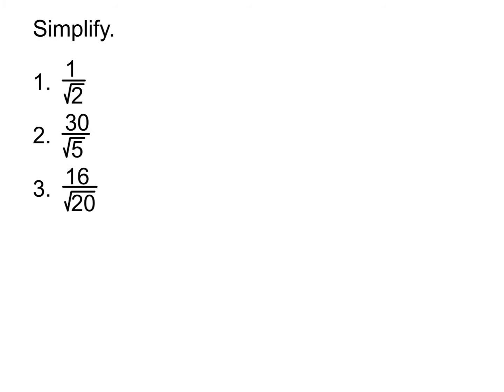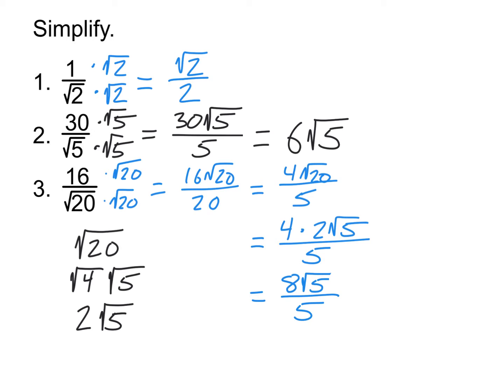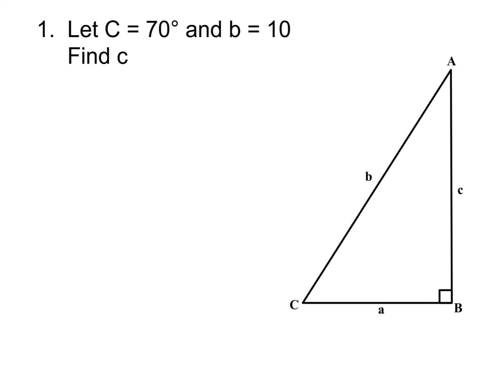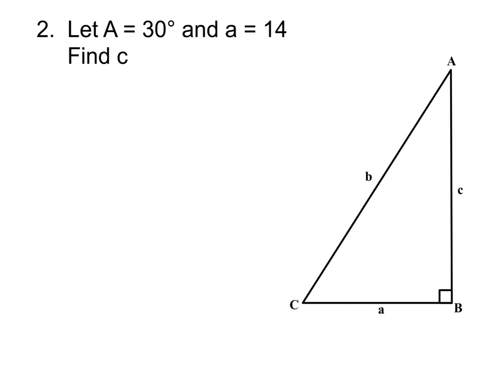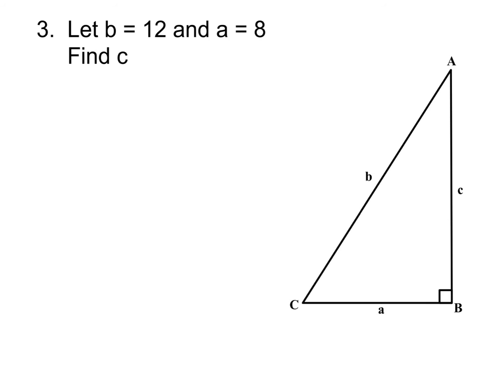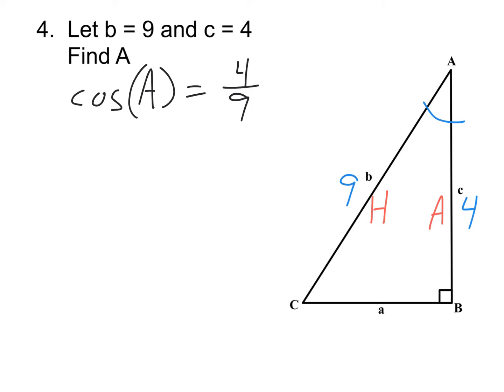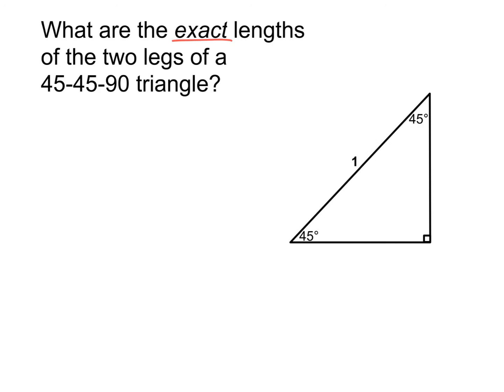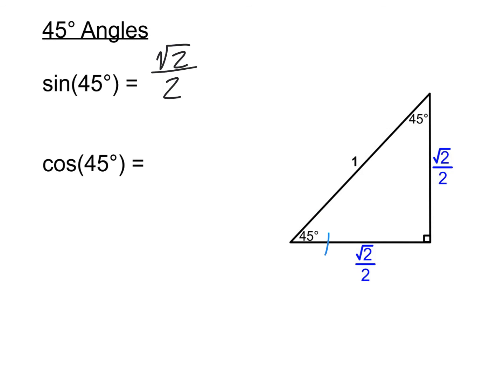Right Triangle Trigonometry Review